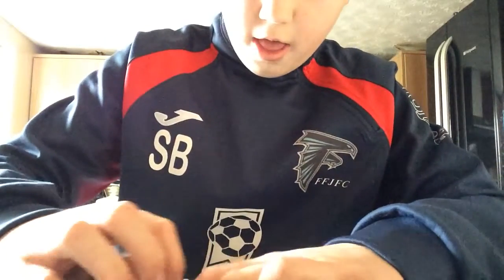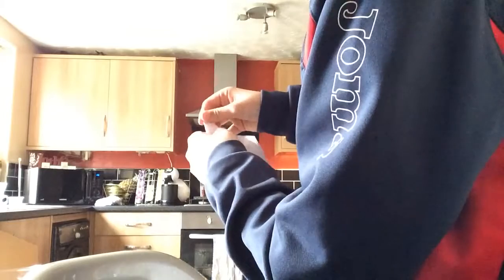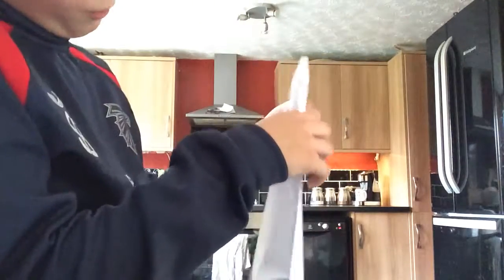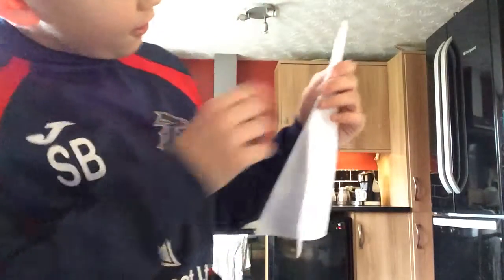How to make a paper aeroplane (the basic dart)